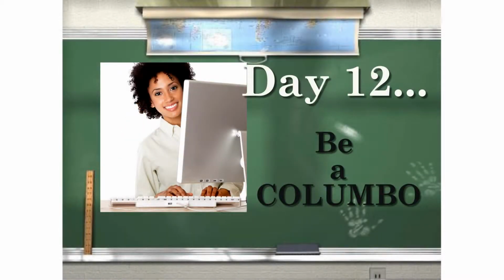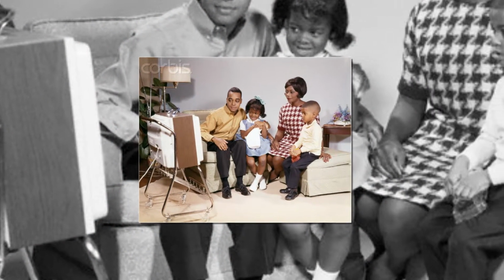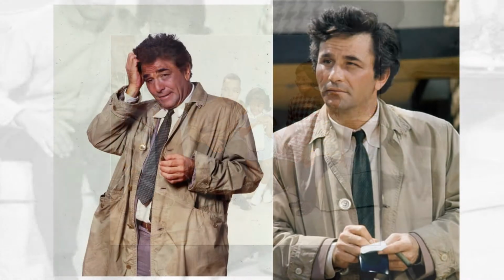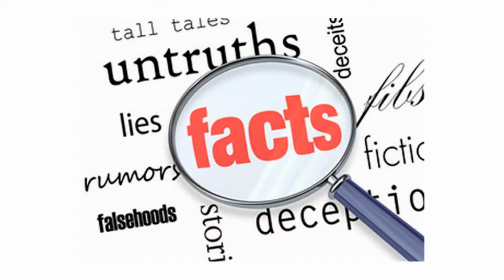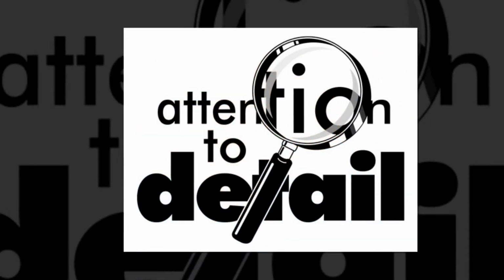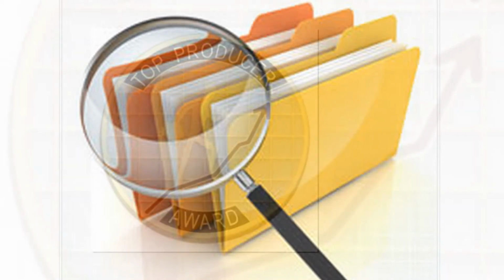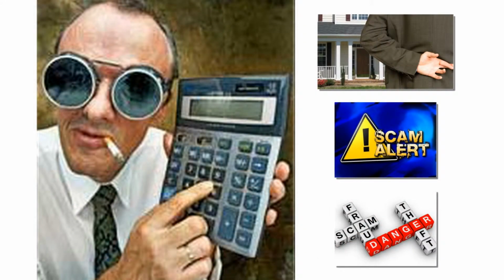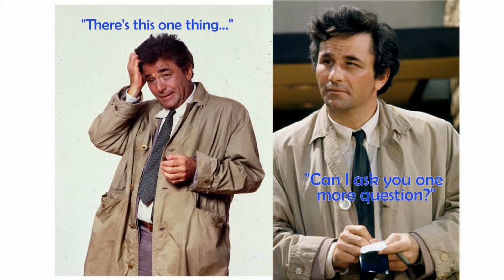21-Days to Better Loan Processing: Day 12- Be a Columbo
Loan Processing Training: Welcome to Day 12 of Complete Mortgage Processing's complimentary training series: 21-Days to Better Mortgage Loan Processing. This free mortgage training segment is designed for both new mortgage professionals as well as those who want refresher training. In this video, we will share a case study that tells you why it's important to pay attention to details as mortgage loan processor.

Need a loan processing solution?